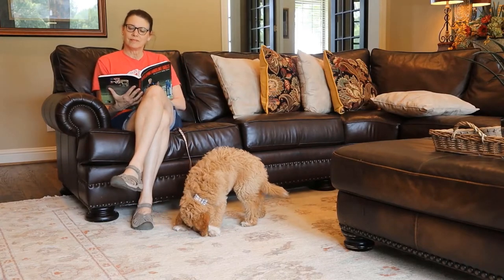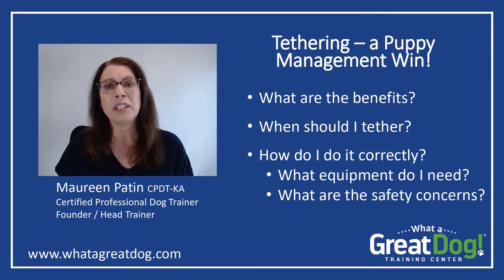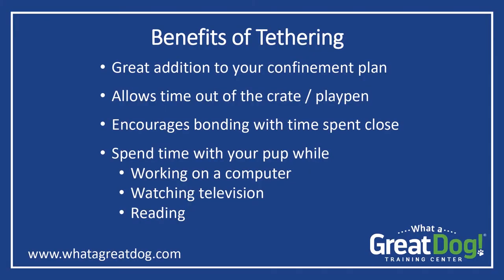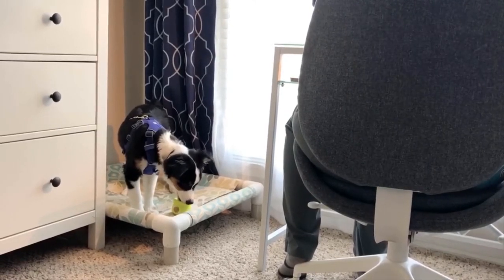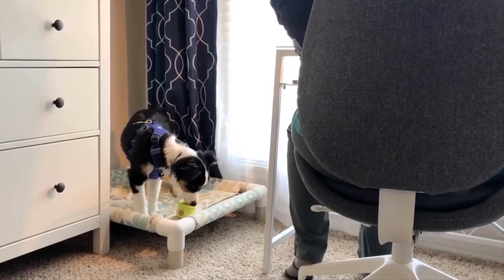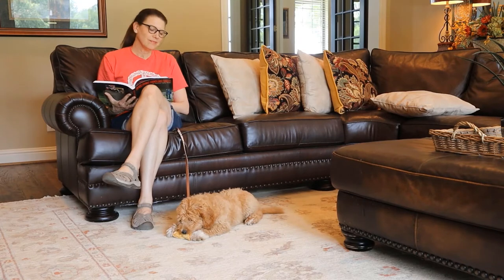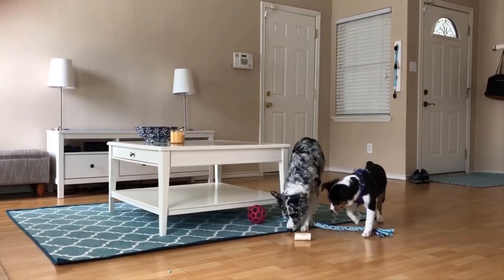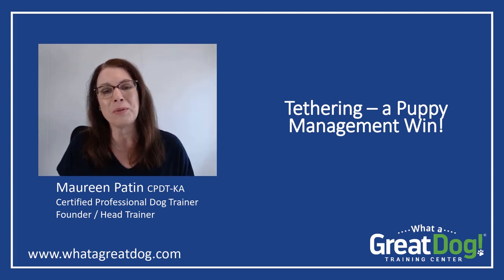Trainer Tips: Tethering Your Puppy or New Dog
Welcome to What A Great Dog! Training Center's YouTube Channel!  In this episode of Trainer Tips, Maureen Patin, CPDT-KA will teach you all about tethering, and how it can make a big difference in raising your puppy or newly adopted dog. We hope you enjoy this episode!